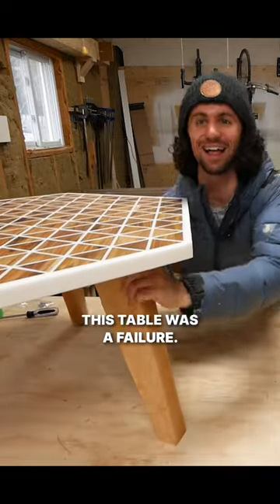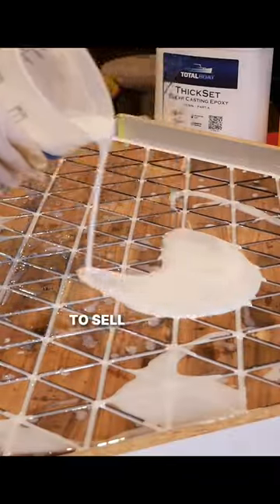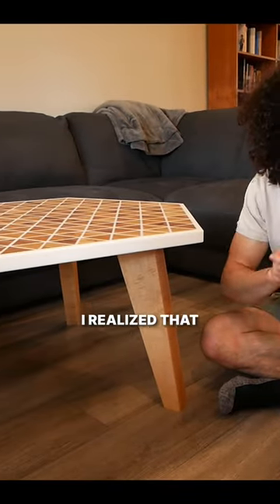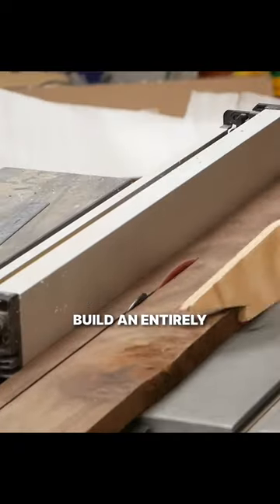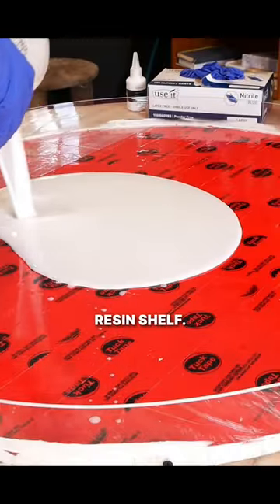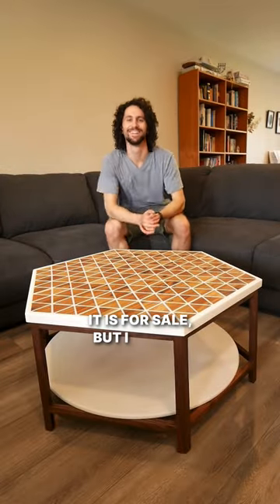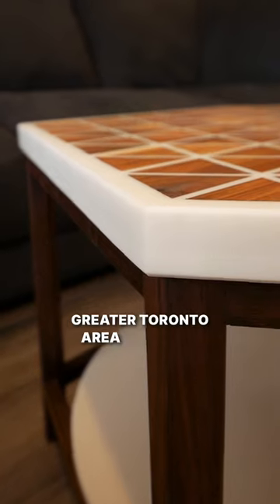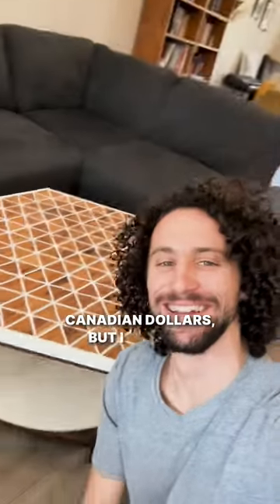Failure or opportunity?